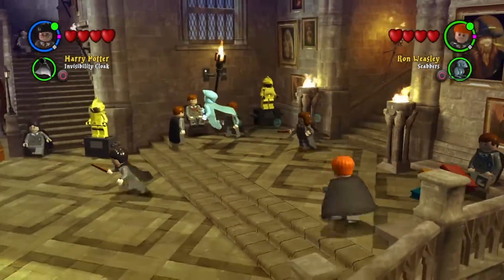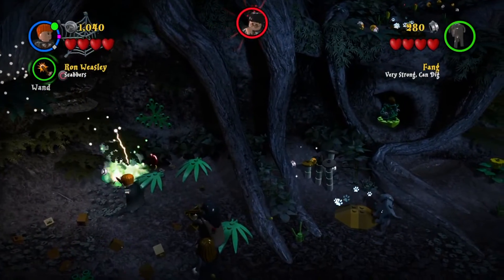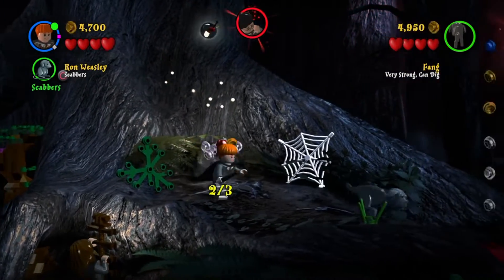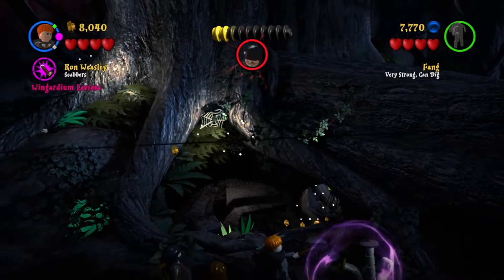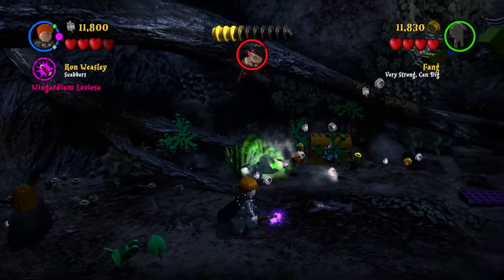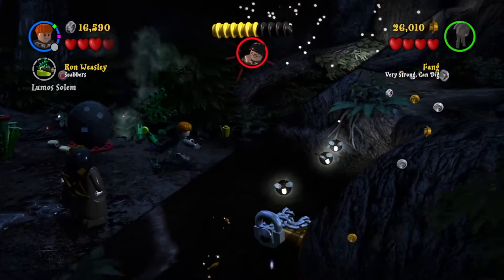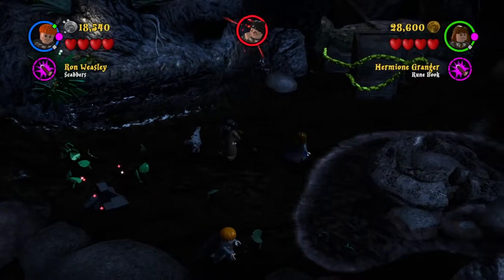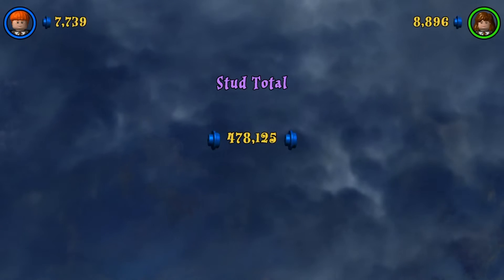VOLDEMORT SHOWS HIS FACE A FIRST TIME || Lego Harry Potter years 1-4 part 5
True Wizard:
You need about 70 000 studs through the whole level.

House crest
Gryffindor crest: 6 fishes ( 10:44, 10:48,  10:50 Hermoine, 10:54, 10:56, 10:59 Ron )

Slytherin crest: Not found

Huffelpuff crest: 3 flowers (in the first part of the level: 3:31, 4:34, 4:51 )

Ravenclaw crest: Not found

student in peril 2:36 shoot with light on the plant holding the student

character tokens:
character 1 : not obtainable or not found

character 2: not obtainable or not found

character 3: not obtainable or not found

Gold bricks
Level completion gives a gold brick